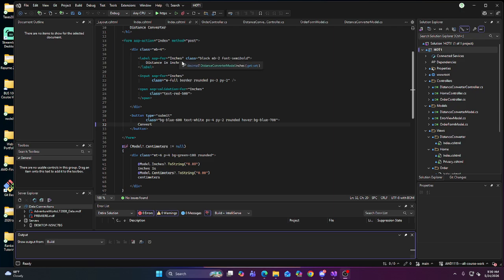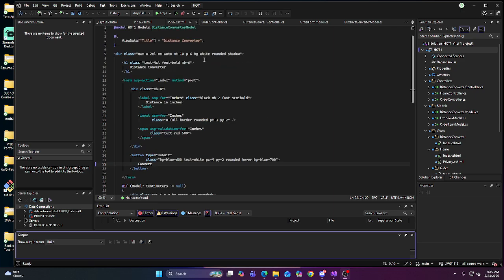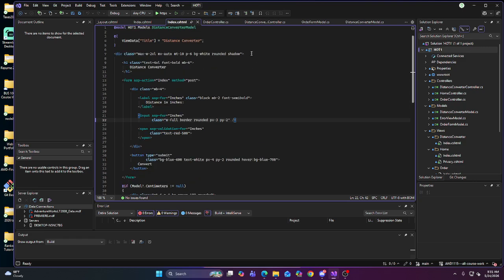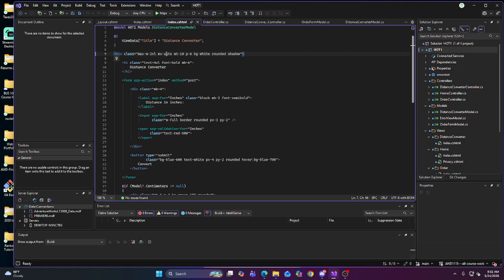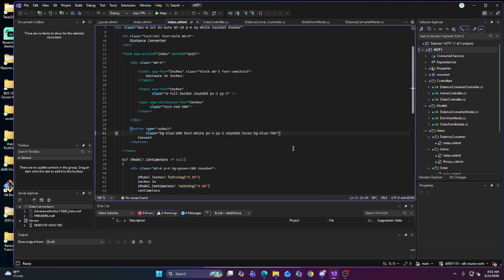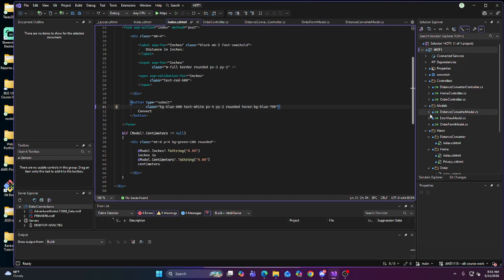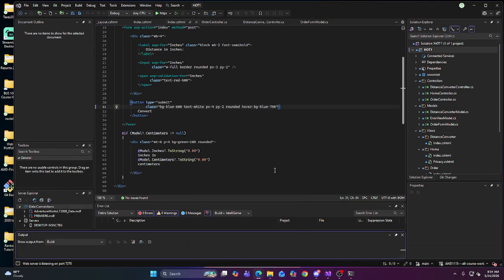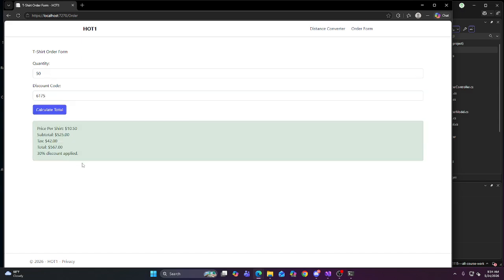AWD 1115 HOT-1 (Tailwind - MVC - ASP.NET Core)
class assignment - MVC / Tailwind